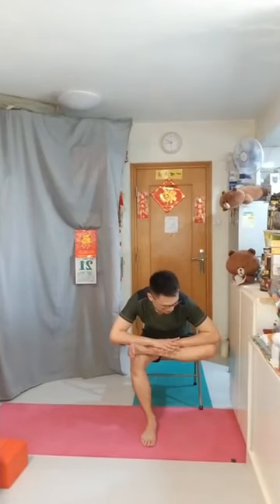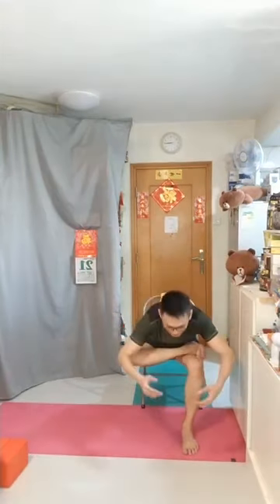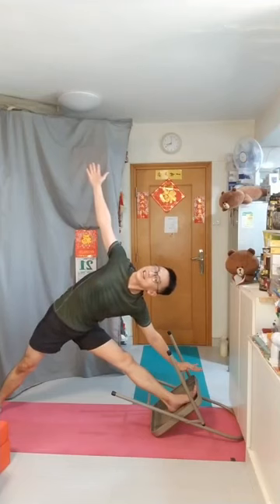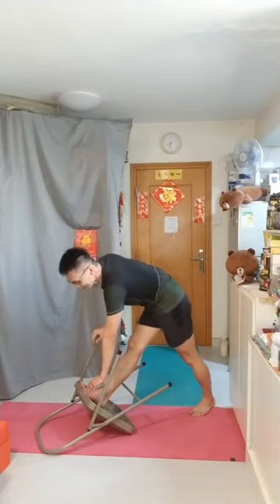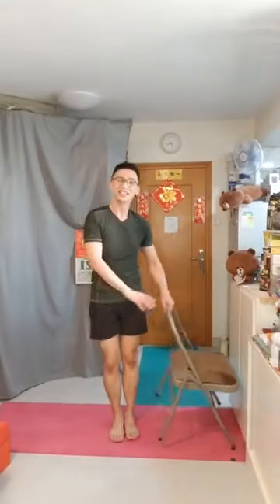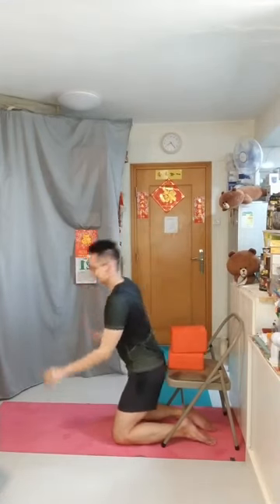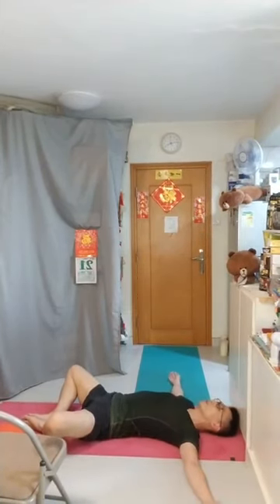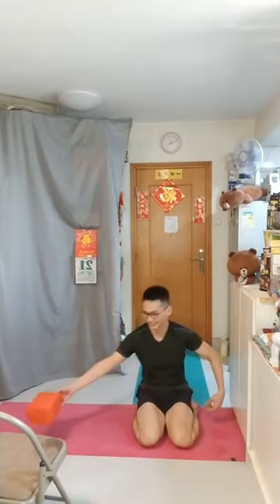Immunity Booster Yoga - Tin-Ming Lau on 21 April [Livestream on Facebook]